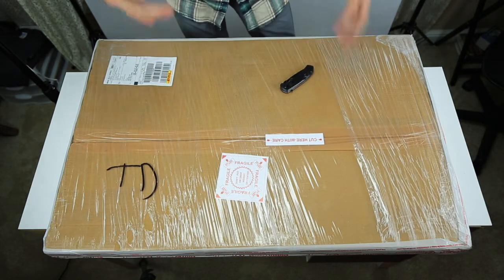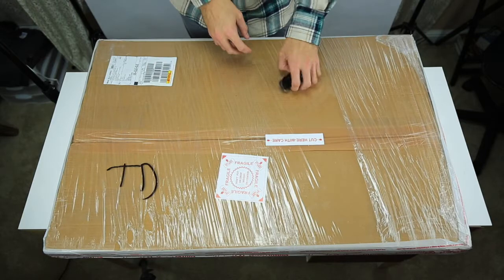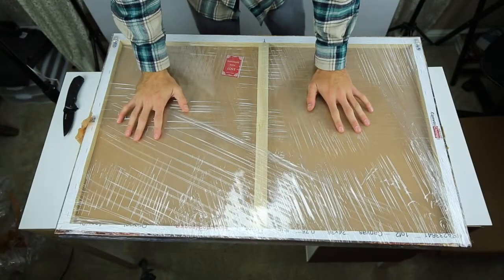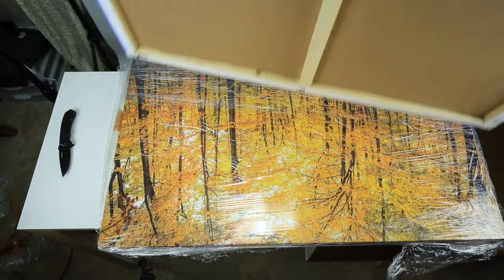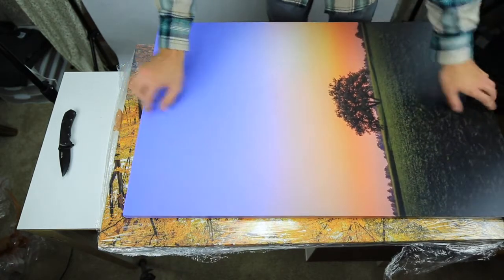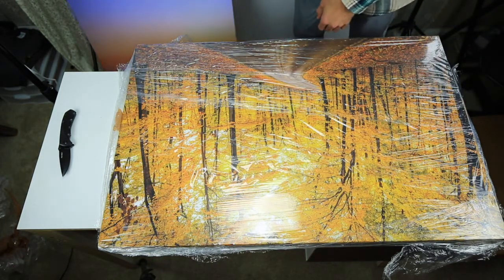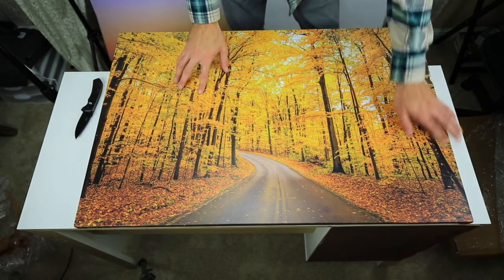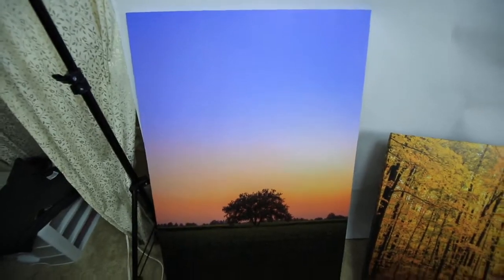CanvasChamp - Unboxing & Review 2018!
Today I unbox two 24x36 canvases that I bought from CanvasChamp!